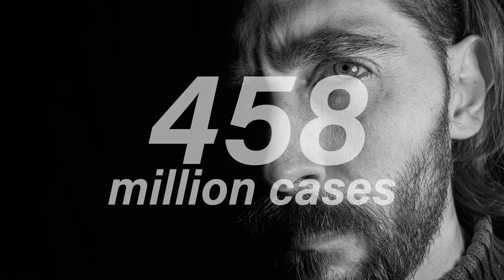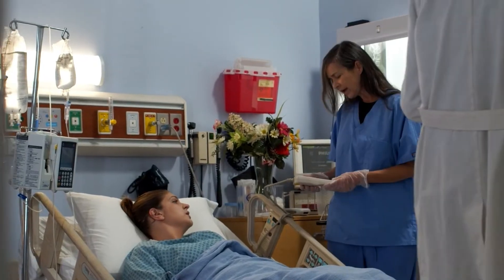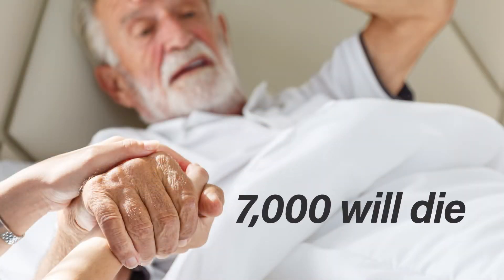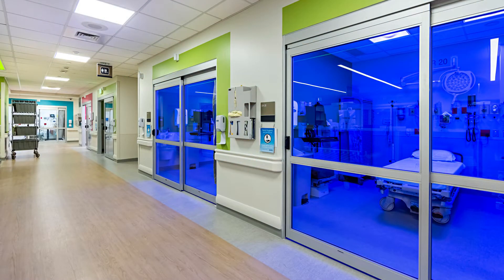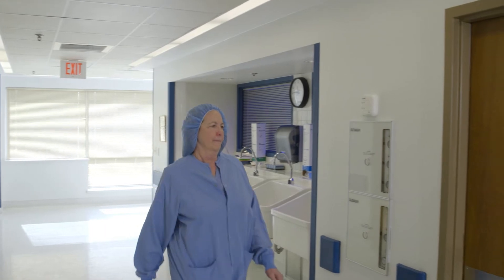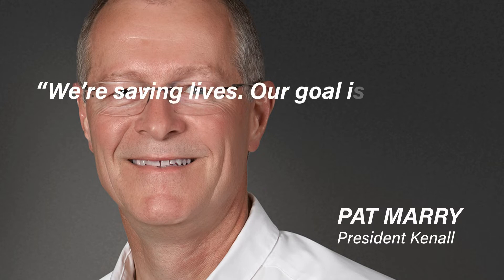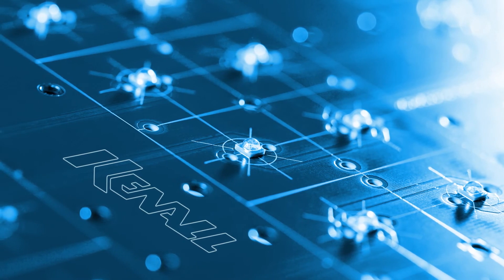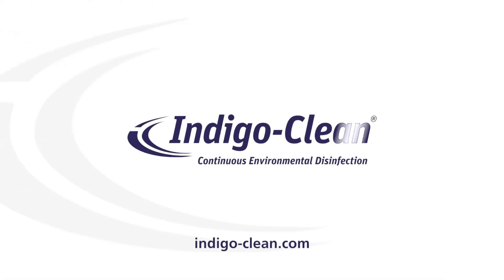Improving Lives with Lighting Innovation